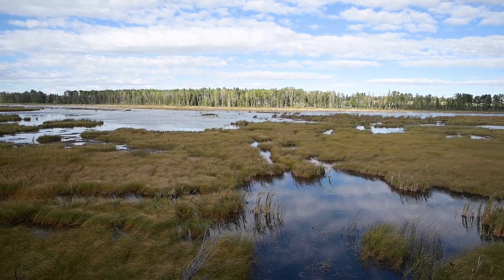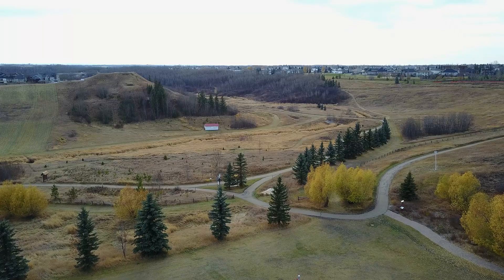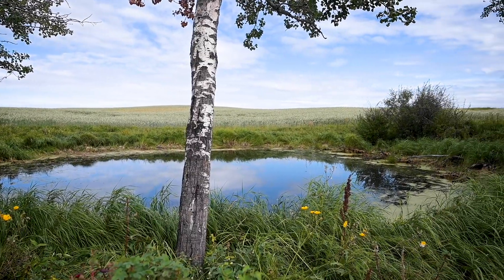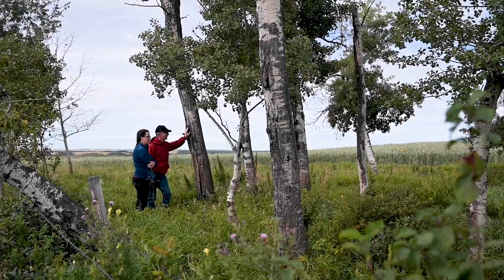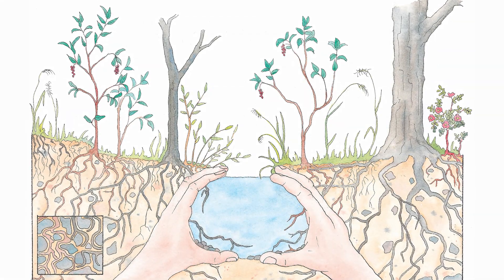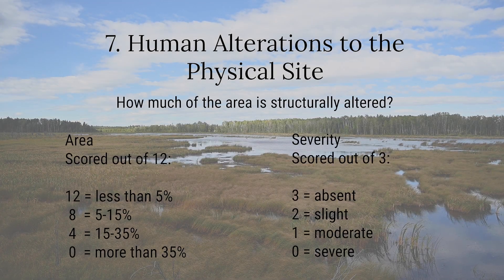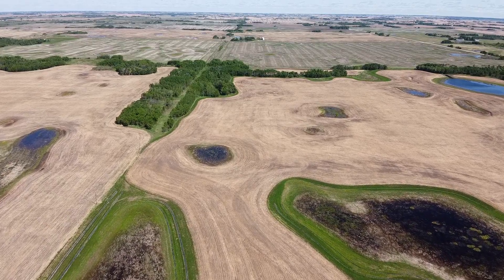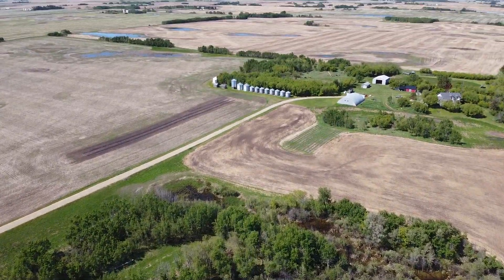How Healthy is Your Riparian Area: Riparian Health Assessment for Wetlands and Lakes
An introductory look at Cows and Fish’s riparian health assessment tool for wetlands and lakes.  This video will help you to ‘tune your eyes’ to riparian vegetation, soil and hydrological characteristics and familiarize yourself with how to measure riparian health on lakes and wetlands.  Agriculture producers, other landowners and resource managers will find it useful to better understand what makes riparian areas healthy and general management considerations to improve or maintain riparian health.